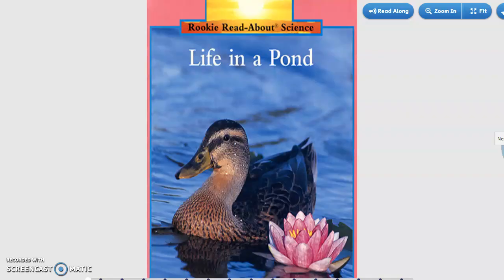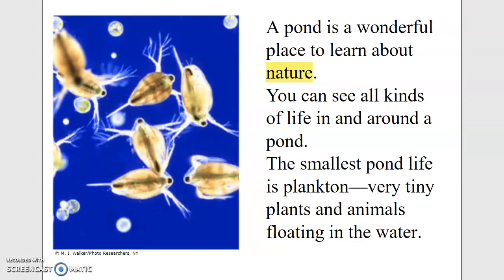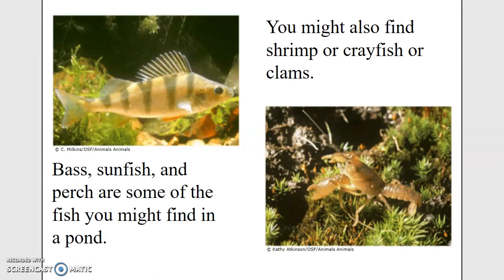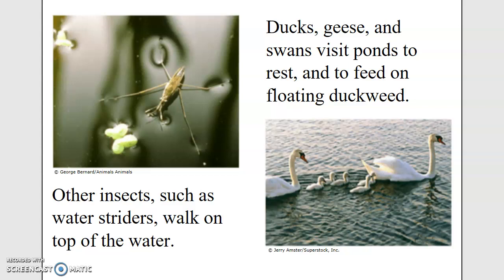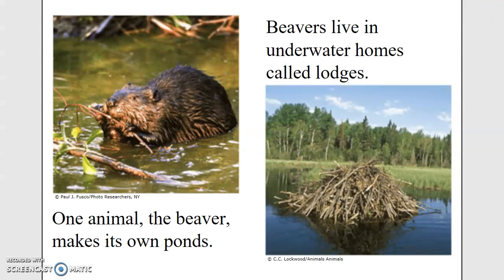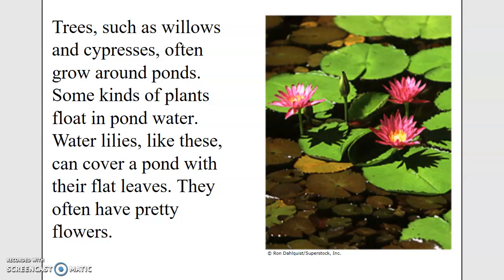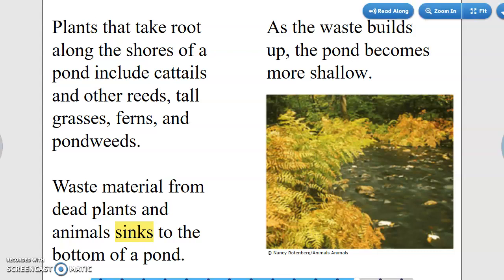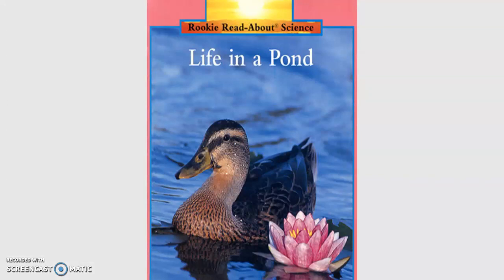ELAR: Lesson 1 (4/20/20)